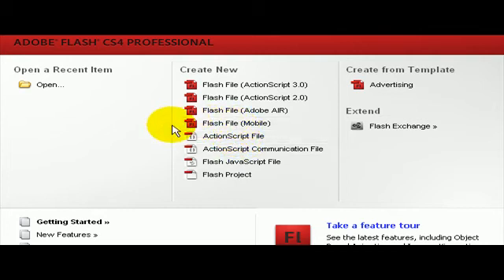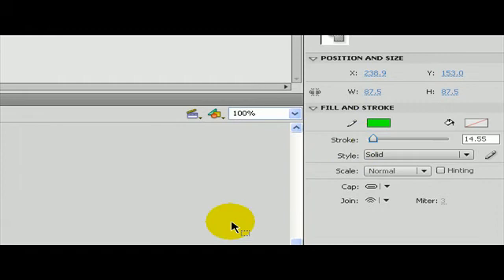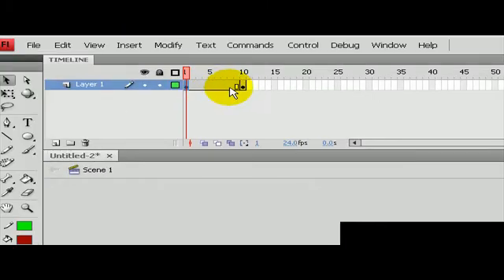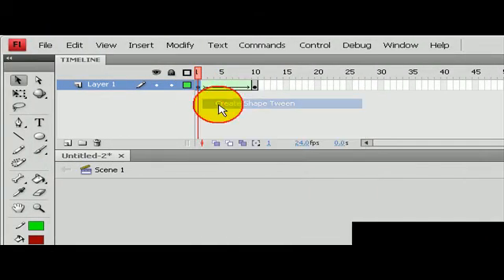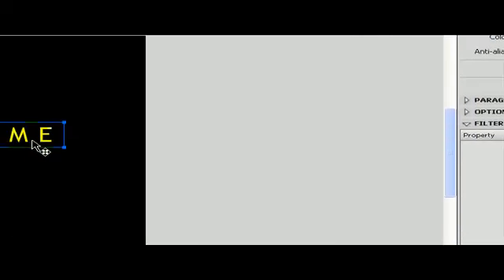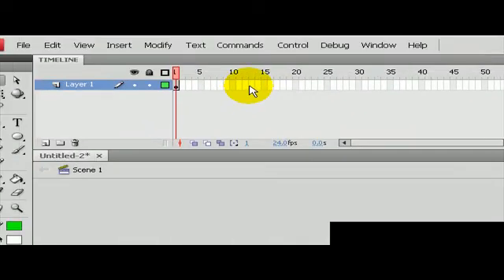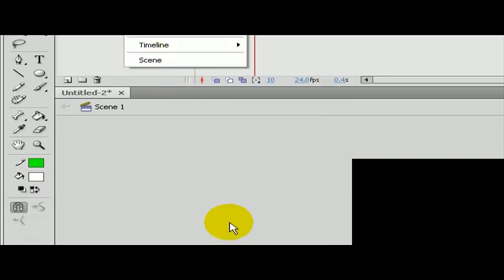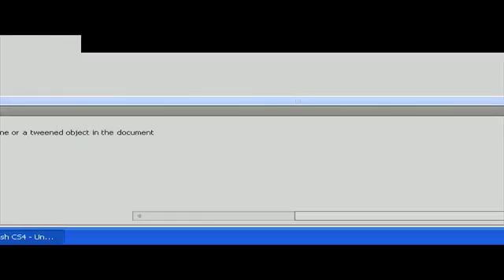Adobe Flash CS4: Shape Tweens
Learn about how to do shape tweens using flash on text and on vector objects.